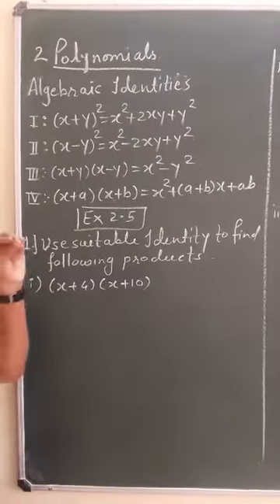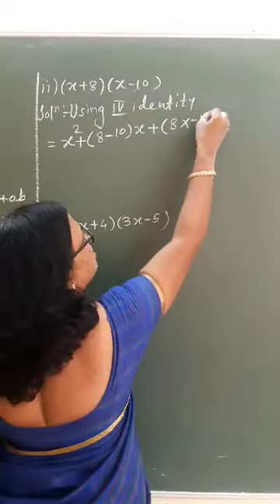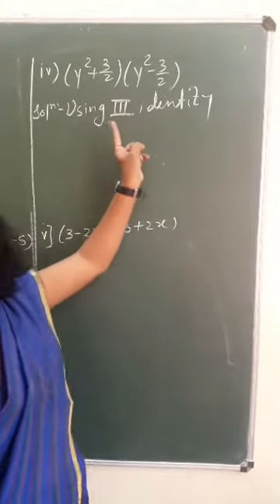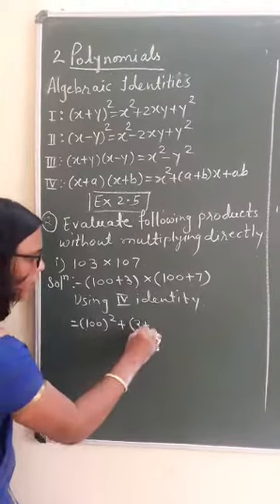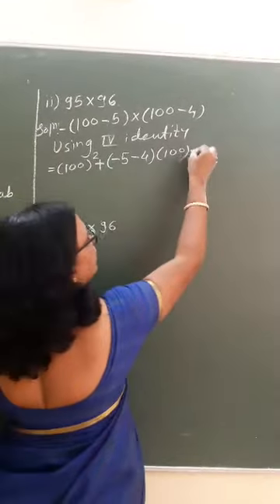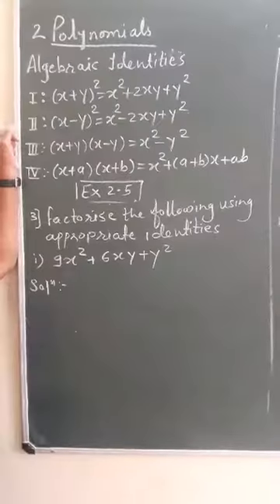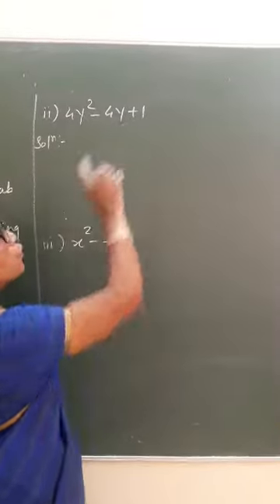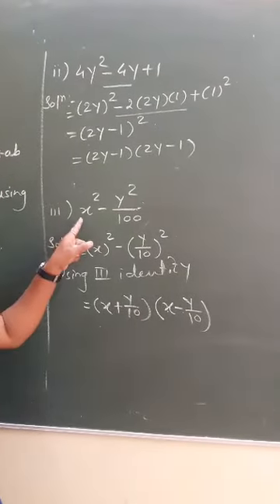Class IX Lesson 2 Polynomials (Part 9)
Excercise 2.5 Que 1,2,3